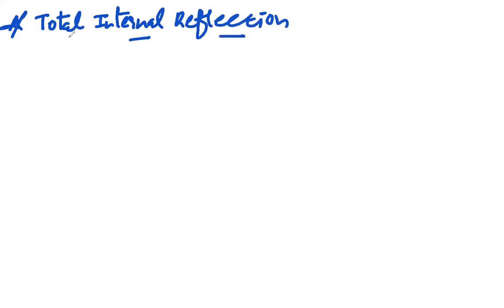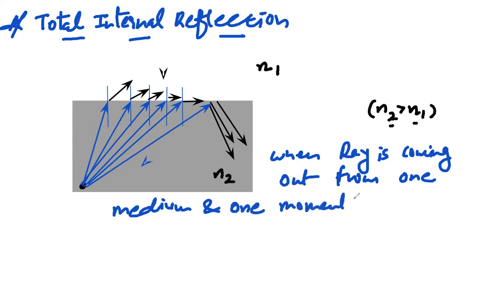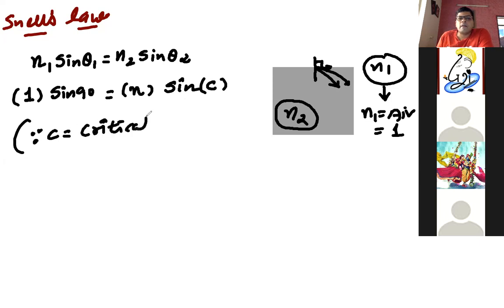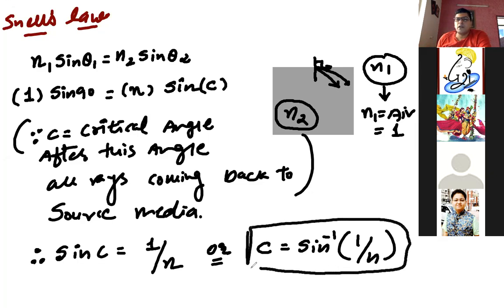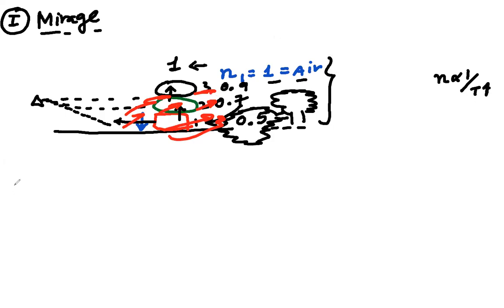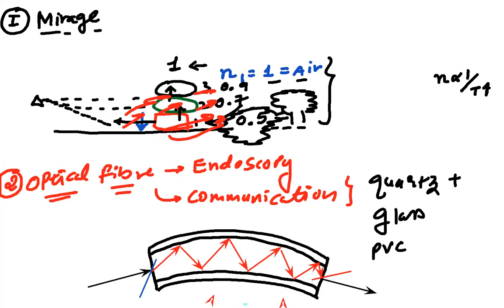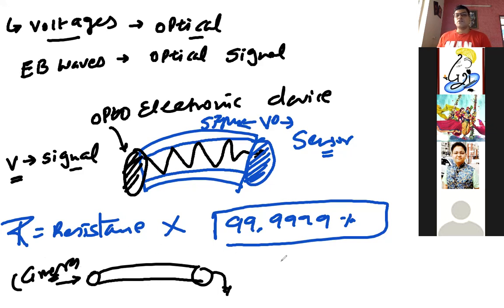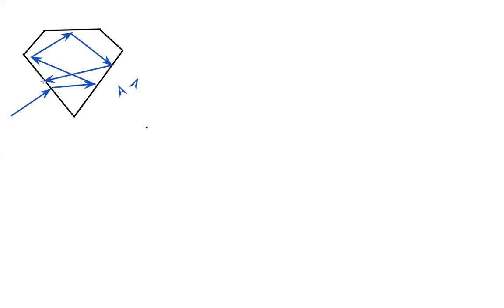9.5 Total internal Reflection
Total internal Reflection , Optical fibre and Mirage.